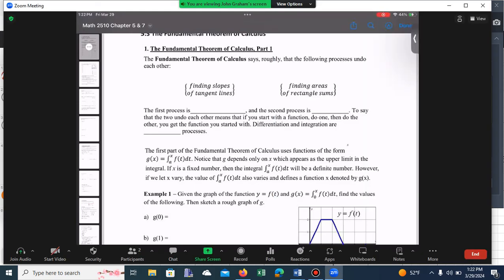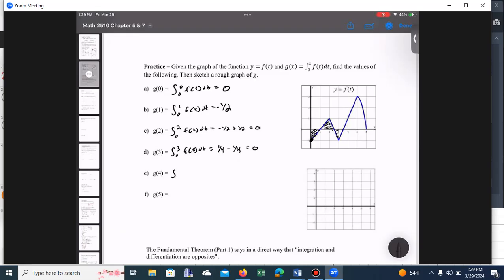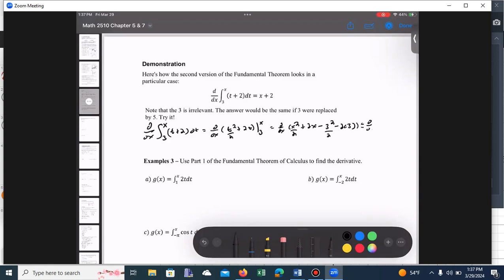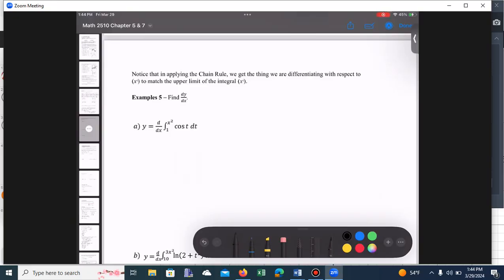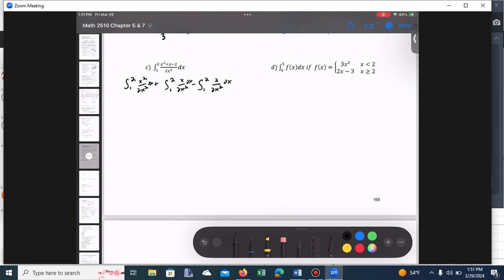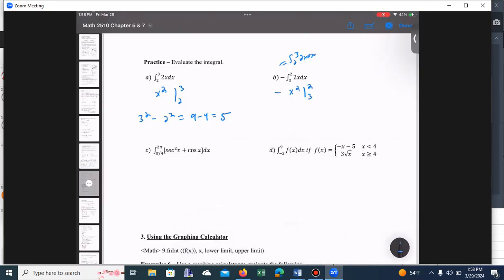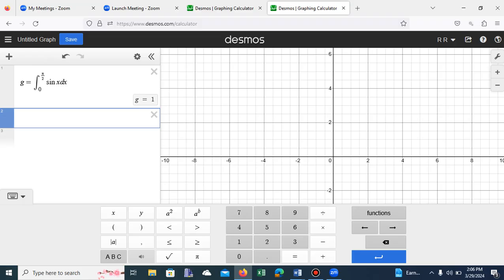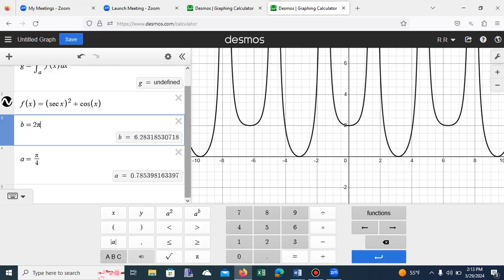Math 2510 Chapter 5.3 The Fundamental Theorem of Calculus